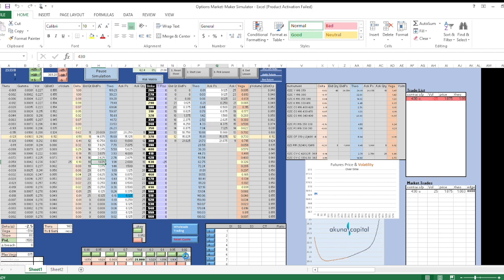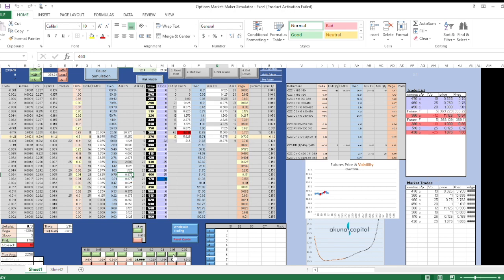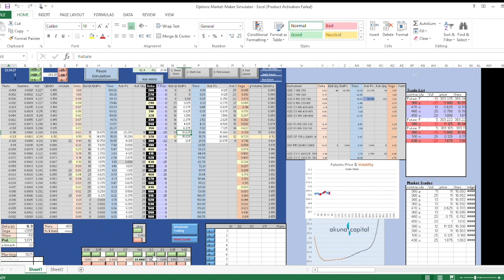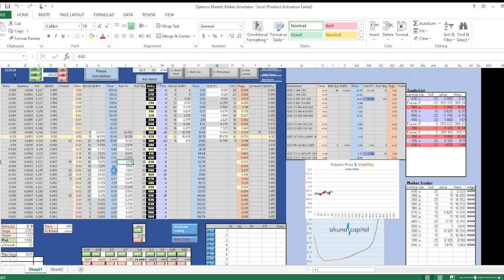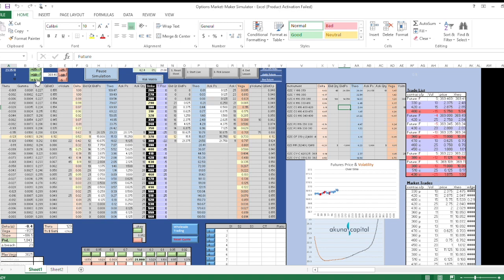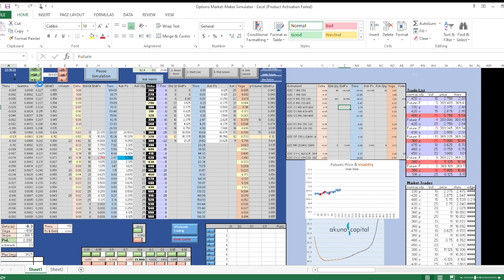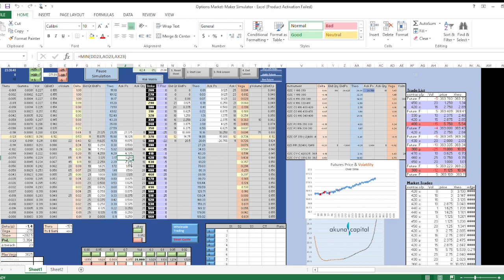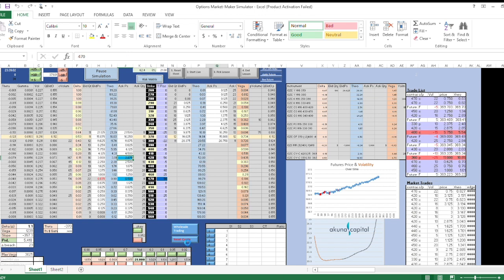HD project——Group 1